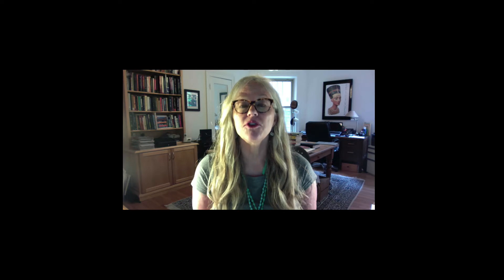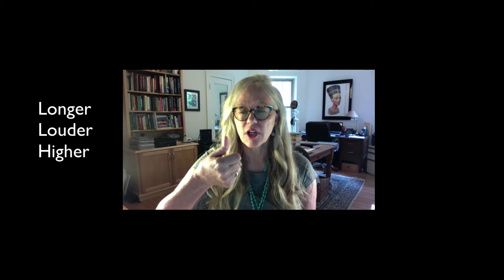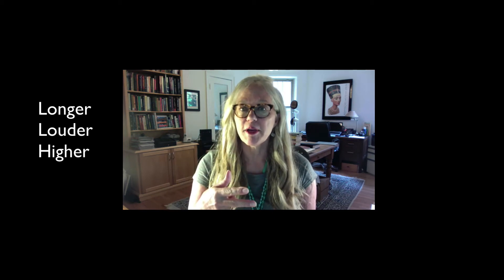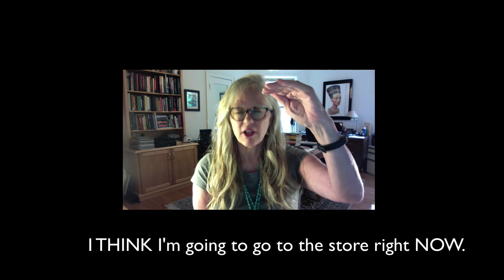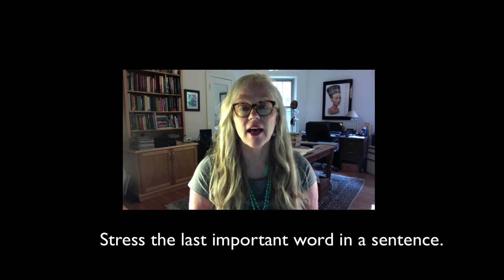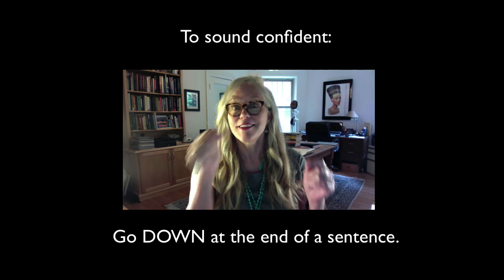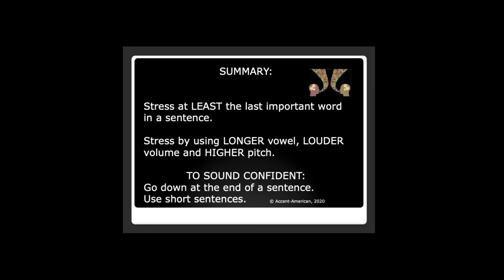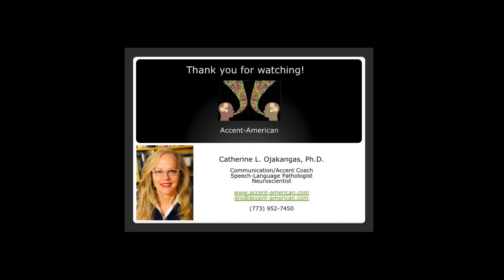American English Sentence Intonation for Better Pronunciation!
Dr. Ojakangas from Accent-American how to use intonation in American English sentences.  She also discusses how to sound confident when speaking English.